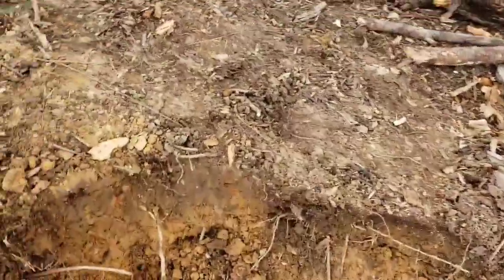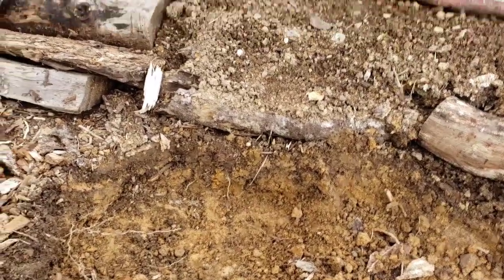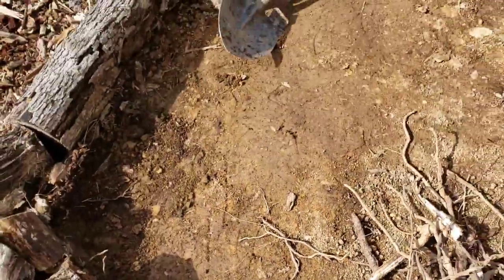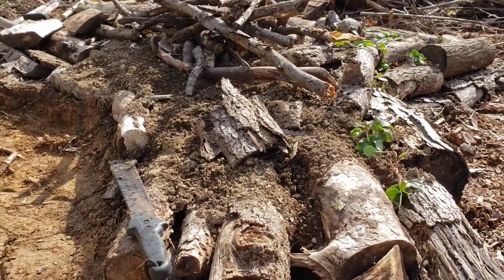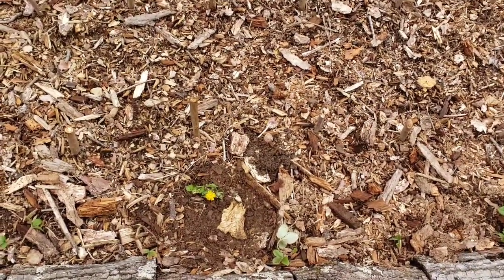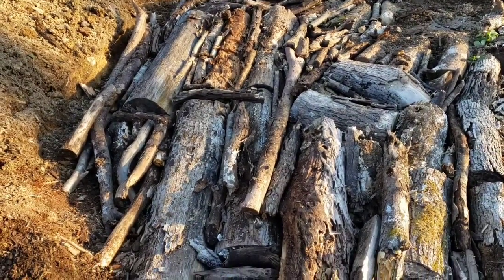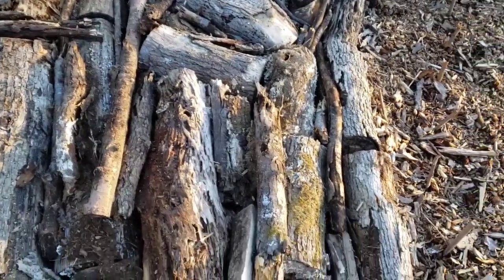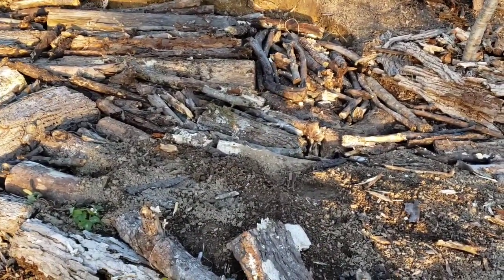20 Days till Spring - Regenerative Agriculture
Today I make more progress on my HugelKultur growbeds and speak about Regenerative Agriculture.
I hope you enjoy watching as much as I enjoyed making this video.